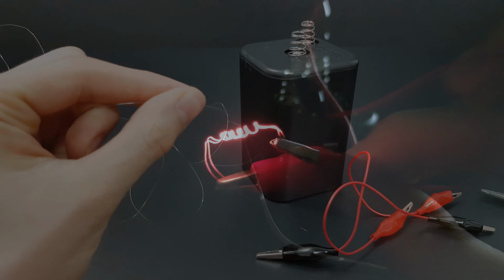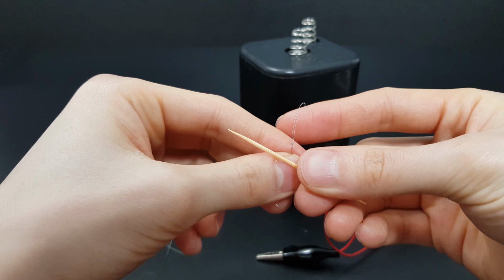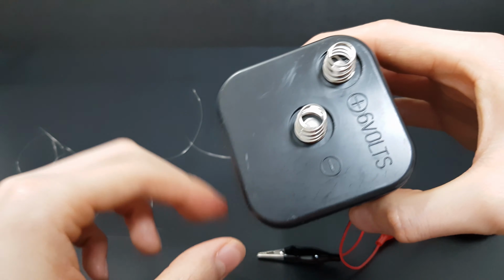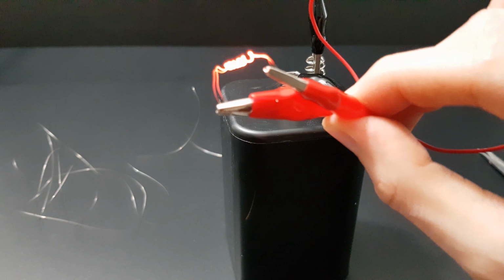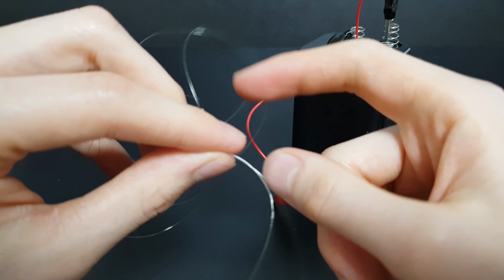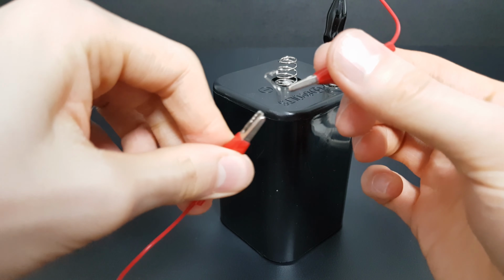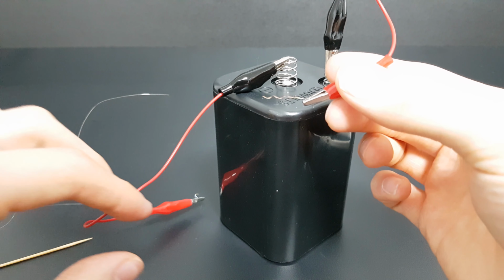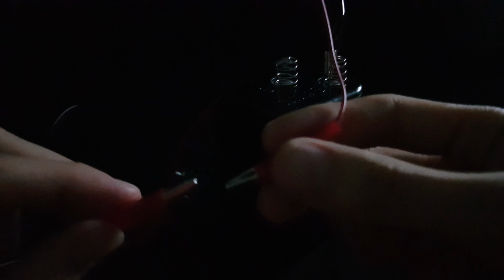DIY : Making Edison Light At Home